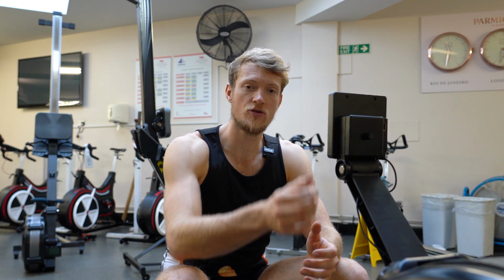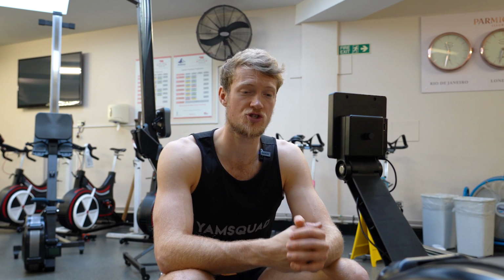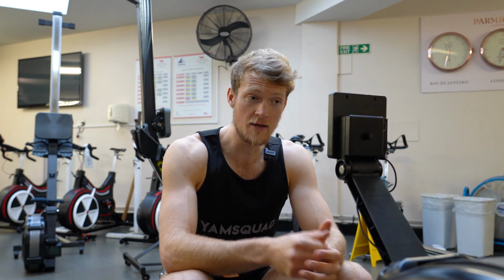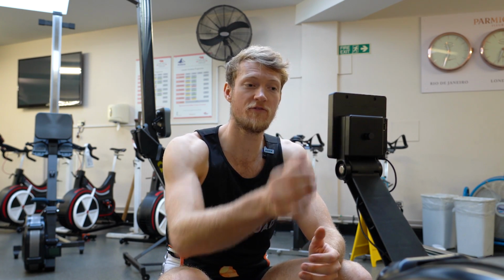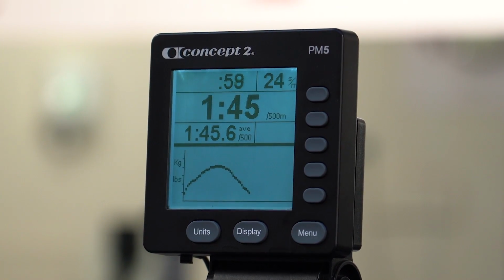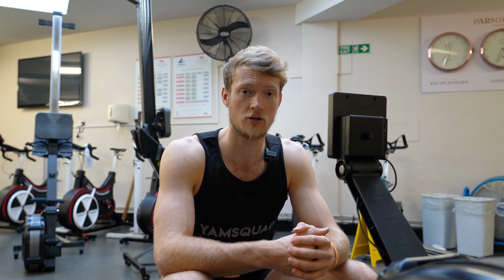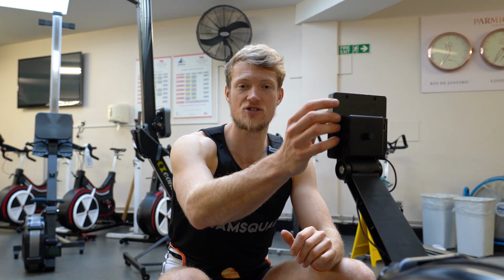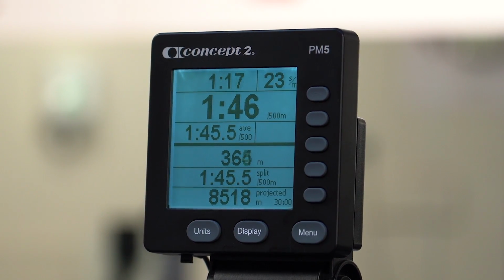ROWING MACHINE: IMPROVE YOUR EFFICIENCY WITH THE DIFFERENT SCREENS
A lot of people have asked about what each screen means and what advantages each brings. I go over each screen as well as hopefully get rid of some of the confusion when it comes to the units used on the rowing machine. Let me know if you have any more questions below!

For YAMSQUAD merch, head to yamsquad.com. Merch is always changing!

Camera Gear
Microphone - Rode Video Micro
Camera - Sony A7iii
Lenses- Sony 24-105mm f4 /Sony 28mm f2
Phone - Huawei Mate 20 pro
Drone - DJI Mavic Pro
360 Cam (on water footage) - Gopro Fusion
Gopro Hero 5 Black
Gopro Aluminium skeleton w/ hot shoe mount
Camera memory card
Phone, drone and gopro memory card - Sandisk extreme microsd 64gb

Computer Gear
Laptop
Dell g5
Desktop
CPU - Ryzen 1700x
Graphics card - ASUS RX 580 8gb
HDD - 1tb Barracuda
HDD - 256gb NVME 960 EVO
Ram - Corsair Vengeance 32gb
Motherboard - MSI X370 SLI Plus
Case - INWIN 101c
Editing Software - Adobe CC